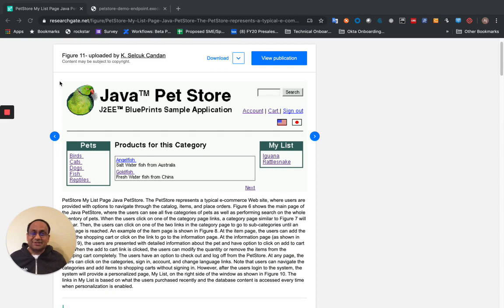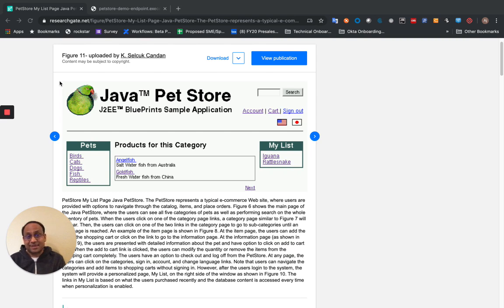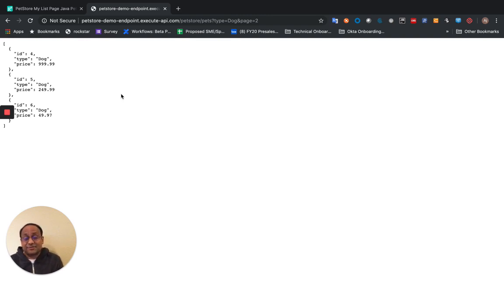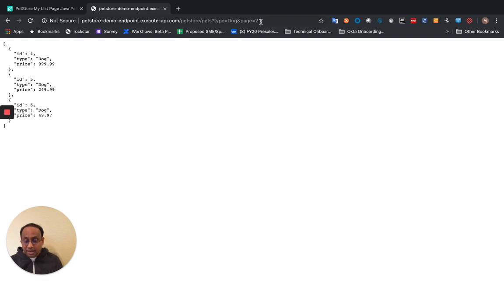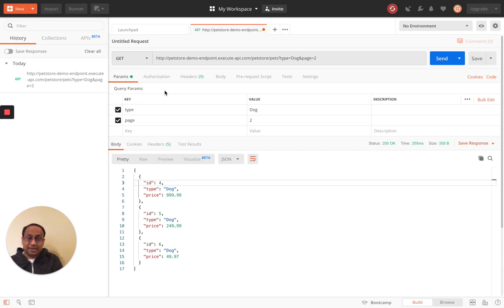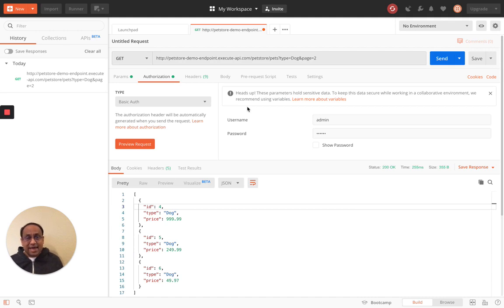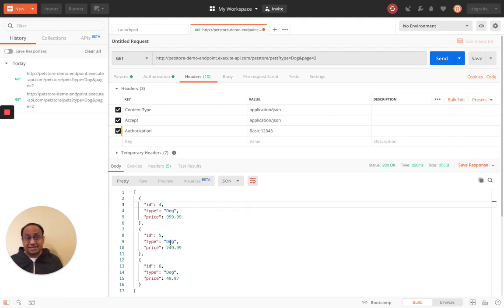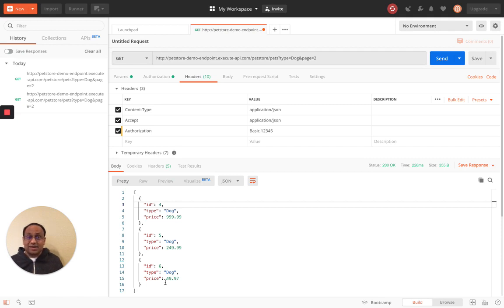An introduction to connecting to any API | Okta Workflows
A brief introduction of the Java Pet Store API used as a source for the following tutorials:

Call an Unauthenticated API
Add Basic Authentication to your API
Process your JSON payload